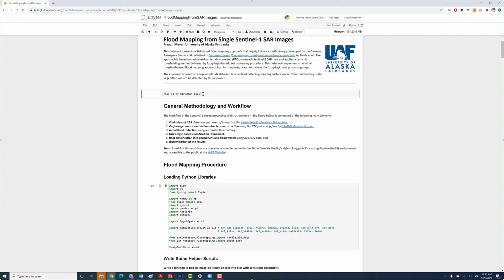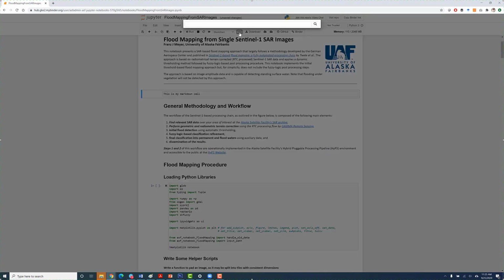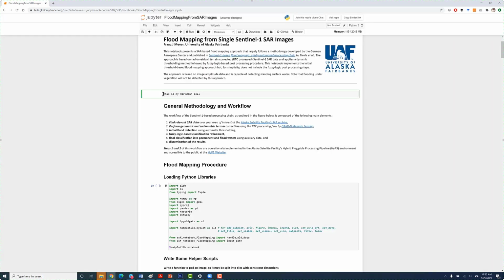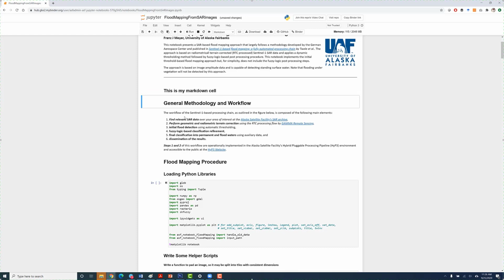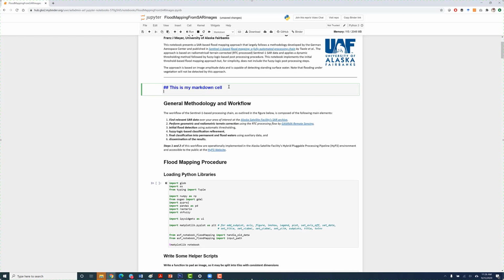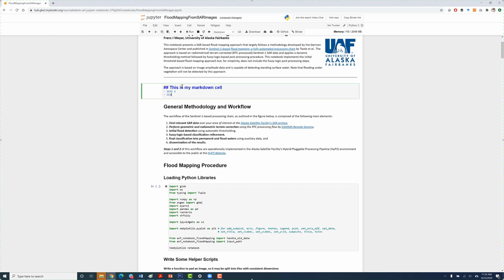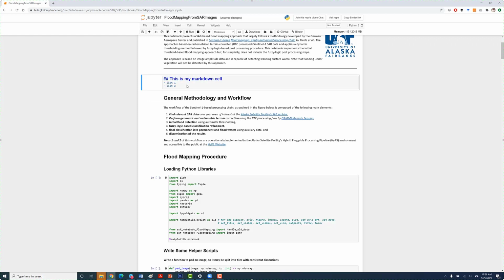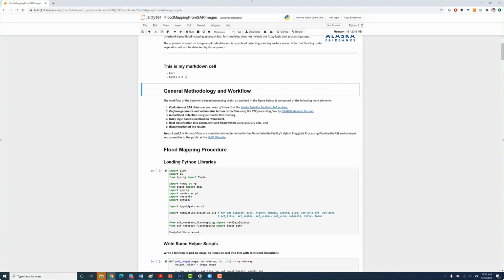GEOS 657: Introduction to Jupyter Notebooks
This video tells you about the role of Jupyter Notebooks in Education and Training. While tailored to my GEOS 657: Microwave Remote Sensing Class it provides a general overview about what Jupyter Notebooks are, what contained in these notebooks, and how they can be run. I hope you find this short tutorial useful.